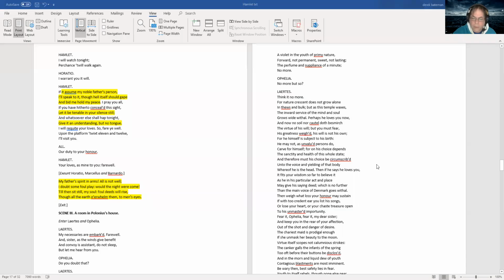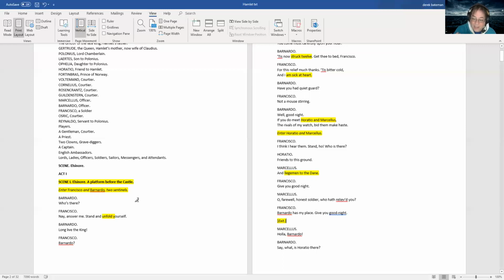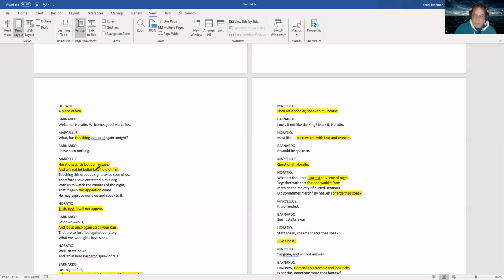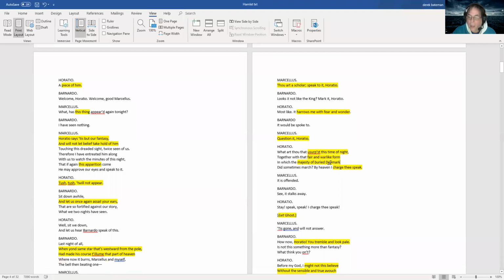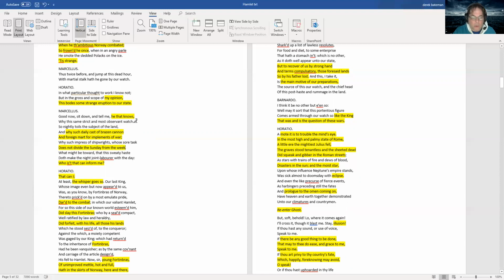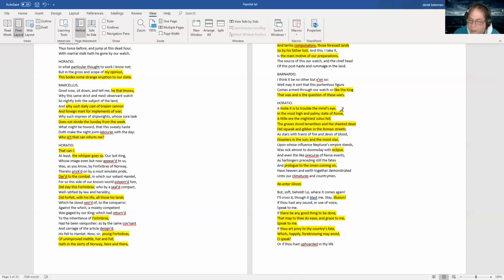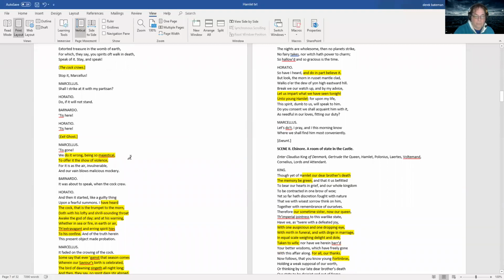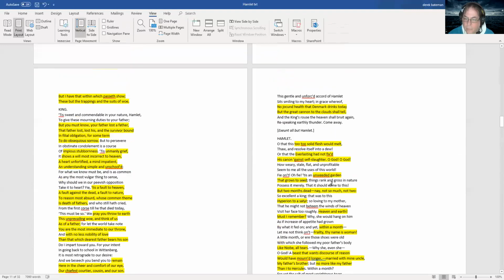Hamlet video 1